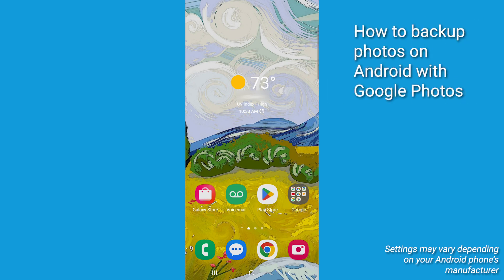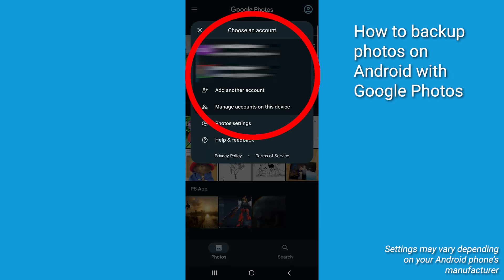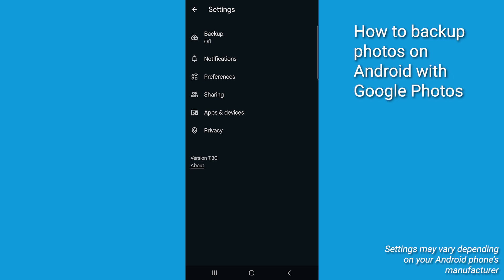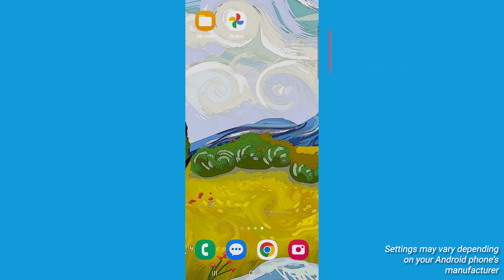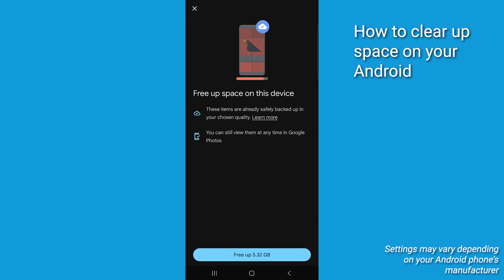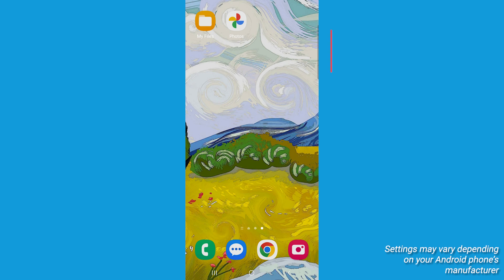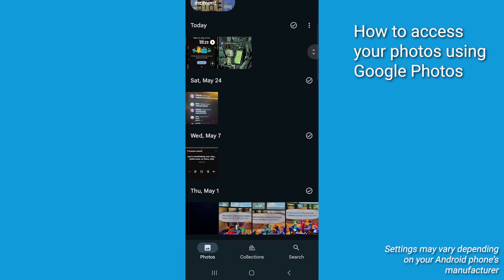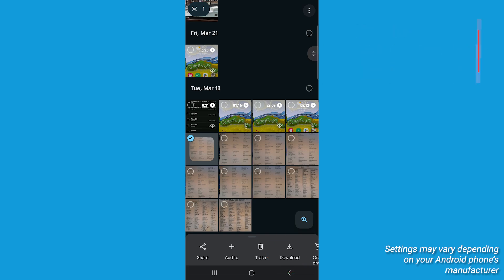How to move photos off of an Android | Kurt the CyberGuy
Bad things happen to phones. Don’t risk losing your memories. Here’s how to transfer photos and videos before disaster strikes.

Cyberguy.com/newsletter-2

CyberGuy.com/Contact

CyberGuy.com/Delete